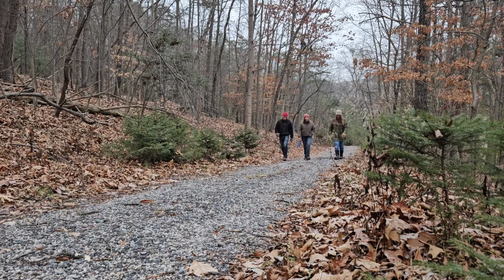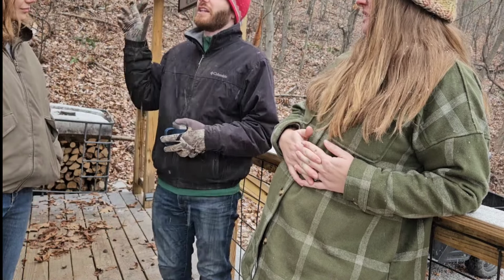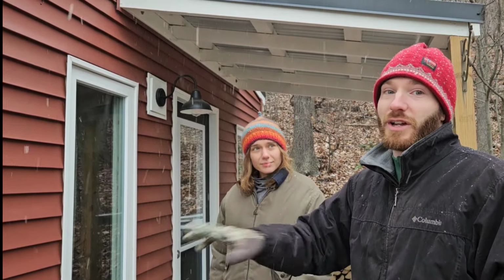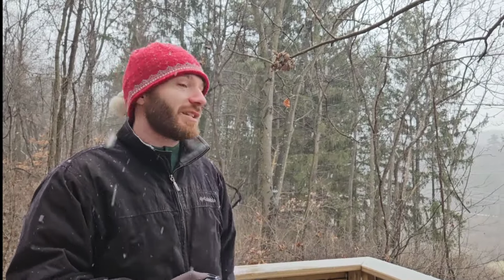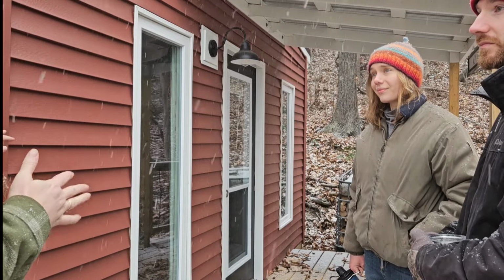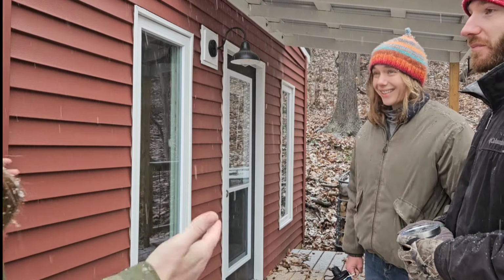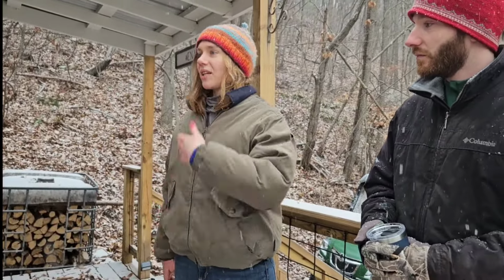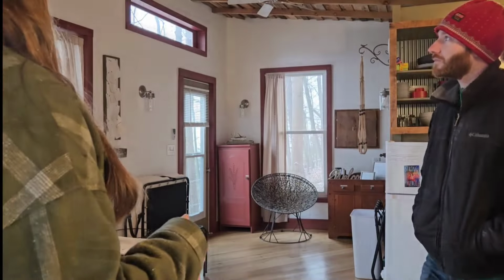Off-grid Assessment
Meet William & Shelby as they bring their knowledge and expertise to the Fern House for an assessment of my off-grid project.

William is an architect who is Passive House Consultant, and Shelby is a teacher and blogger who offers a Living Future Accreditation. Together, they are in the progress of building their own off-grid, sustainable, passive home. They share so much about that project in this episode.

This episode is meant to be inspiring conversation for mind-like doers and builders.

It contains so much valuable information and many resources.

And find out what's happening throughout the guest season at The Fern House over on Instagram @hereatthefernhouse.